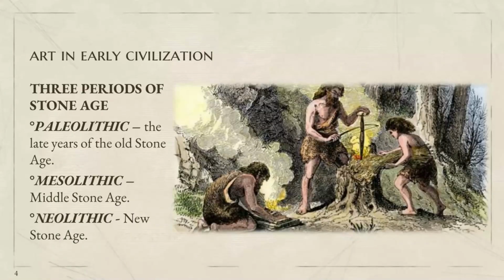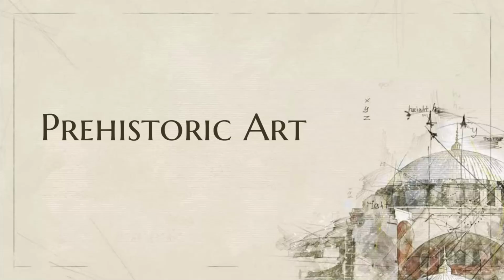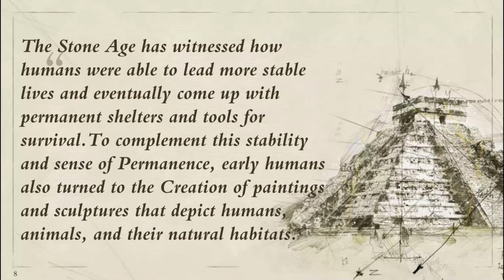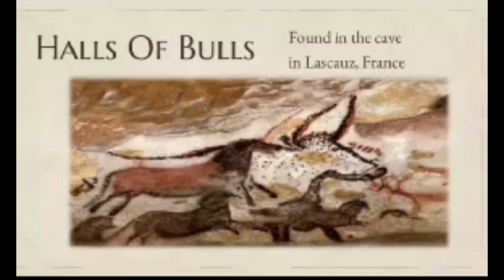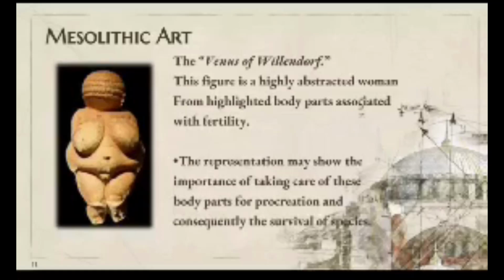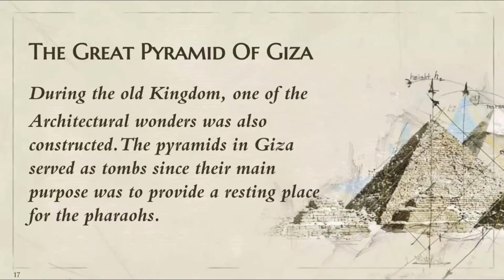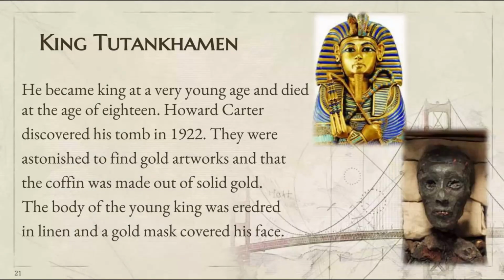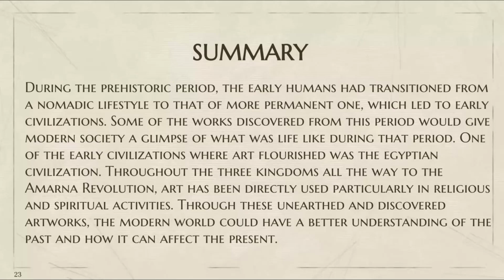NGEC 6 LESSON 7 : ART IN EARLY CIVILIZATIONS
@Rene Castor @Ralph Jaspher Bartolo @Kint Laurence Berzo  @John Houbert Chan @Hanyi Colindres @Cartley James Sulat Conanan